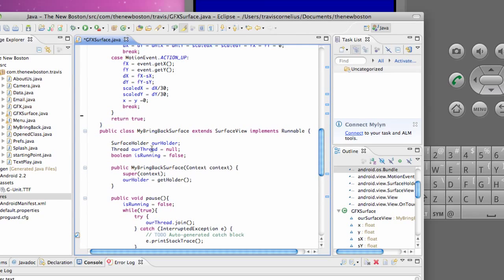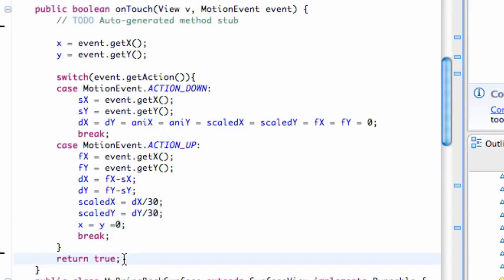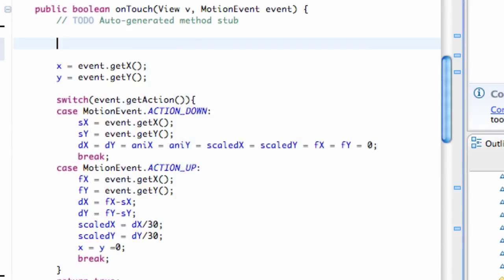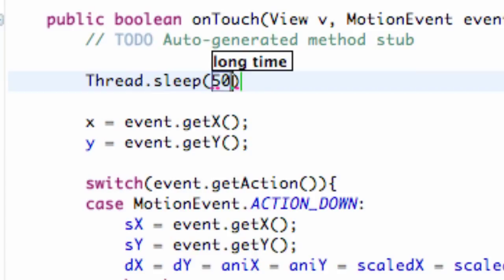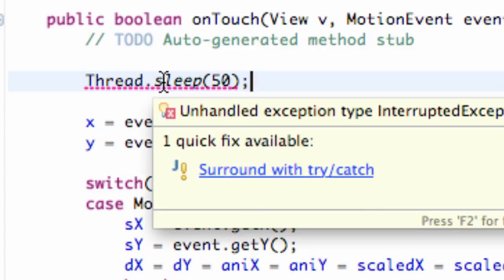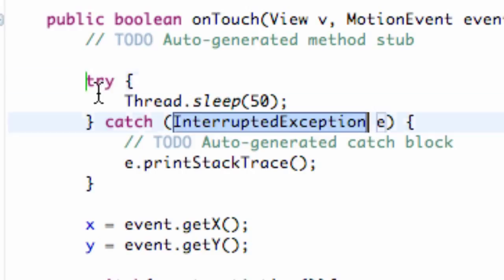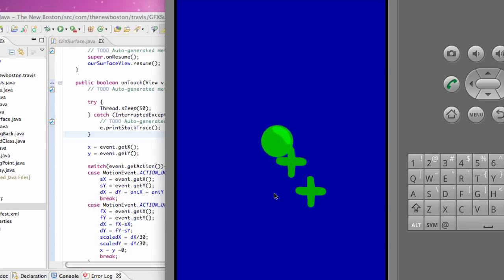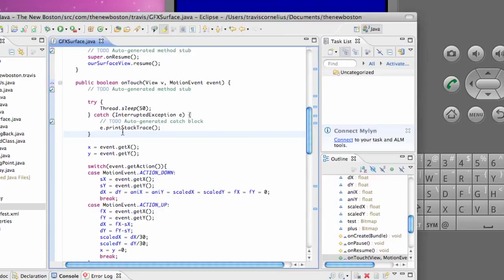Android Application Development Tutorial 77 Sleeping to Achieve desired FPS